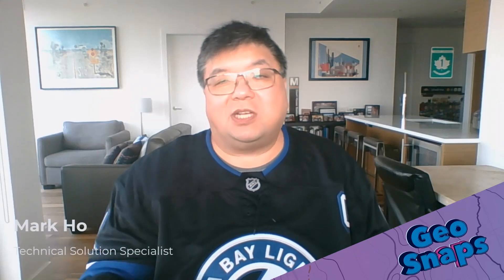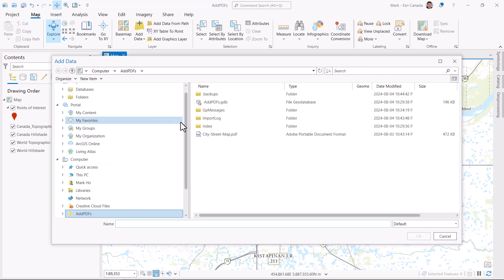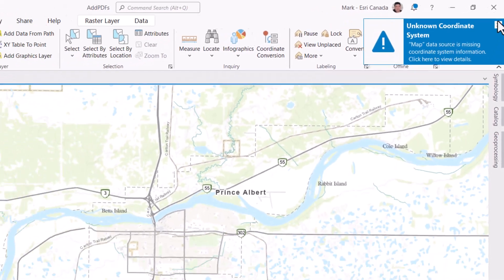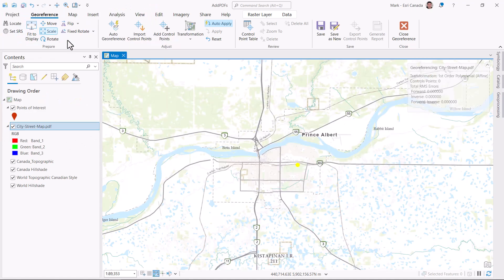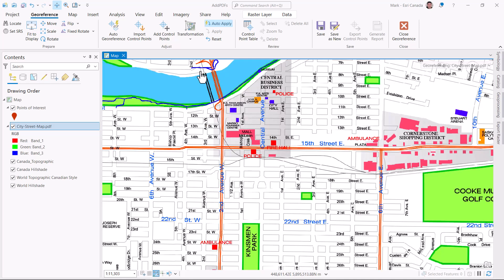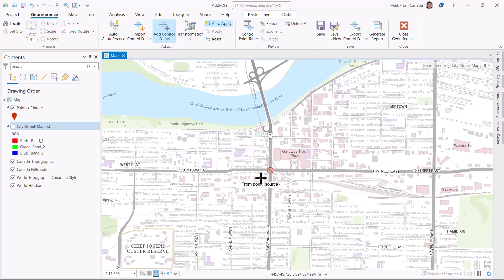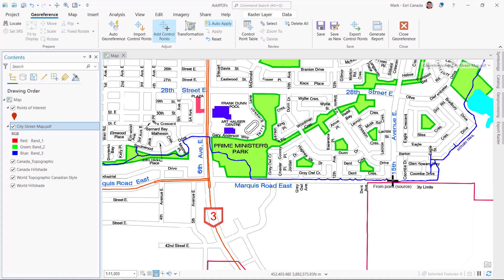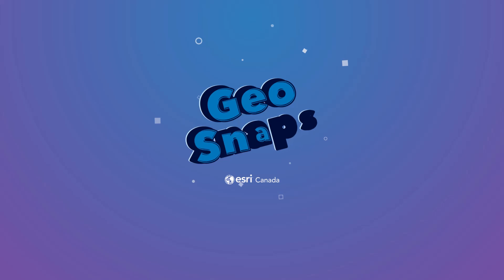Georeferencing Your Raster Data in ArcGIS Pro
Have you ever tried to add a scanned image or raster into an ArcGIS Pro map, but it doesn’t know where in the world it is? This GeoSnap will introduce you to the georeferencing tools in ArcGIS Pro. We will step through an example of how to align and adjust a PDF file with your other GIS data to assign it a coordinate system.

Learn more about the principles of georeferencing raster layers in the ArcGIS Pro documentation

0:00 – Intro
0:15 – Add a PDF into an ArcGIS Pro map (new enhancement of ArcGIS Pro 3.3)
0:52 – Launch the Georeferencing ribbon to access a suite of tools, and prepare your raster for adjustment
1:18 – Define the transformation and use Add Control Points to match locations between your source raster and target data
2:06 – Save your adjustments and export as a new georeferenced raster